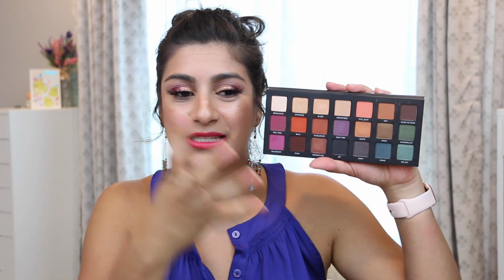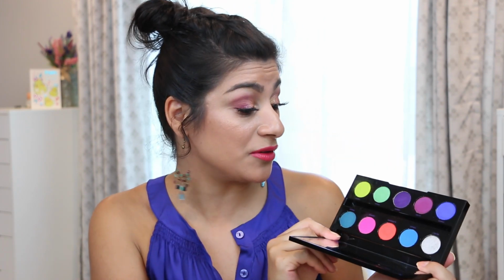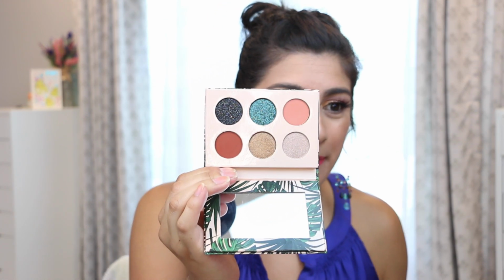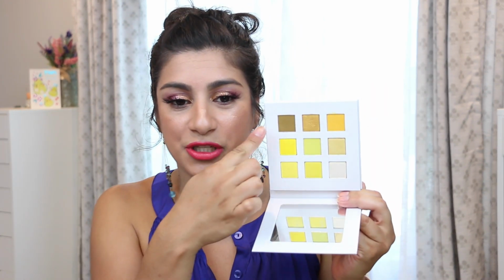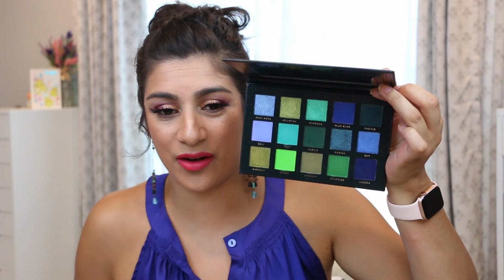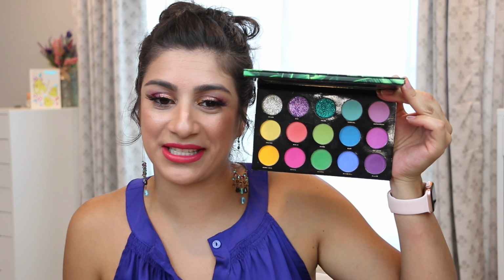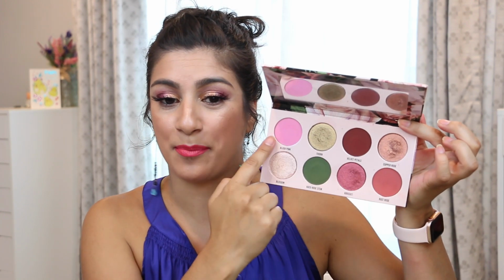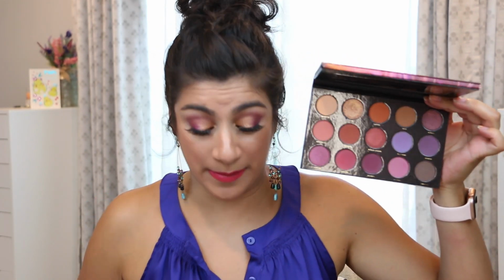The Alphabet Makeup Tag | EYESHADOW PALETTE EDITION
Welcome to this fun alphabet makeup tag created by Jen Phelps. Of course in Alex fashion I did it with all eyeshadow palettes!! Hope you enjoy

Palettes I Bought in 2019 That I Already Forgot About | I'M TERRIBLE

✰Affliate Links✰:
--I receive a small commision from these links. You dont have to use any code or link below if you don't feel comfortable. If you do, many thanks and very appreciated.

✰Rakuten Referral: As of 2017 I have earned over $1500 doing my household supply shopping online. If you use my link, my kids thank you!!!✰

✰Makeup I'm Wearing✰:
∣Eyes∣: Gazania from silhouette boutiques and queen of hearts palette
∣Lips∣: Marc jacobs so sofia
∣Nails∣:

✰Camera: Canon 70D
✰Lens: Canon EF-S 18-135mm
✰Editing Software: Cyberlink PowerDirector 15